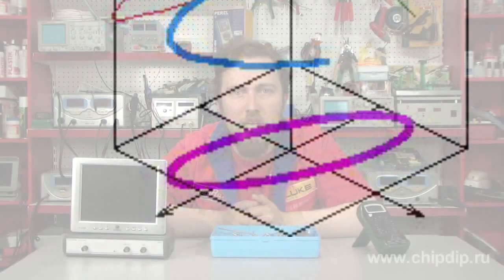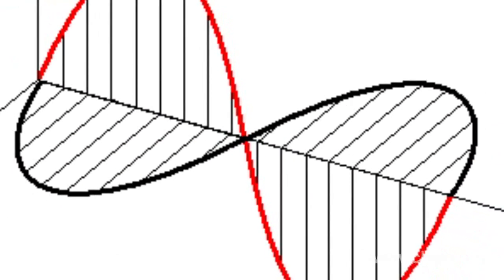Polarization of Electromagnetic Waves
Polarization of electromagnetic wavesPolarization of electromagnetic waves is the directed vibration of the intensity vectors of the E electric field or the intensity of the H magnetic field. The coherent [source not marked for 67 days] electromagnetic radiation may have: The polarization ellipsisLinear polarization - in the direction, perpendicular to the direction of the wave dissemination direction;Circular polarization - right or left depending on the rotation direction of the inductance vector;Elliptic polarization - the intermediate case between the linear and the circular polarization.Non-coherent radiation may be non-polarized, semi-polarized or polarized. The electromagnetic wave may be decomposed both theoretically and practically into two polarized components, such as for instance horizontal and vertical. There may be various types of decomposing, such as for instance into the opposite perpendicular directions or into two components with left and right circular polarization. The light of the Sun, being a thermal radiation, is not polarized. The disseminated light of the sky, however, acquires a partial linear polarization. The polarization of light may alter in the process of reflection. Polarizing filters in photography etc. are based on this. The radiation of antennae typically has linear polarization.As the polarization of light reflected against a surface alters, we may judge of the surface structure, the optical constants, the thickness of the specimen. If you polarize disseminated light, then using a different polarization filter, you may limit the light penetration. The Malus law describes the intensity of light after passing through polarizers. Liquid-crystal screens are based on this principle. Some living beings[1], such as bees, are capable of distinguishing linear light polarization, which helps them orientate in the space more efficiently.